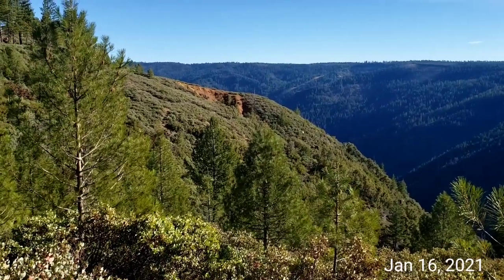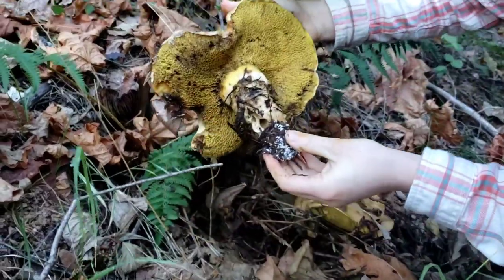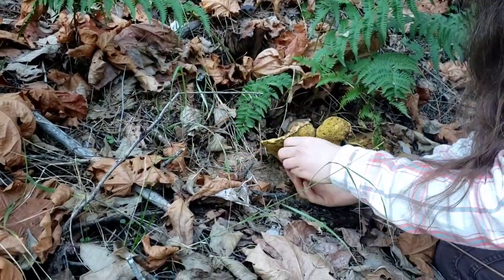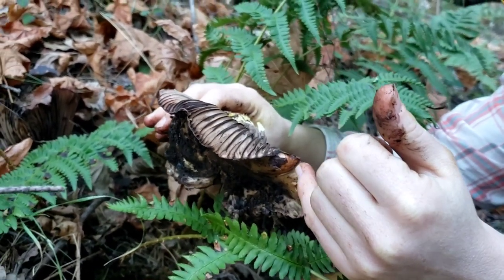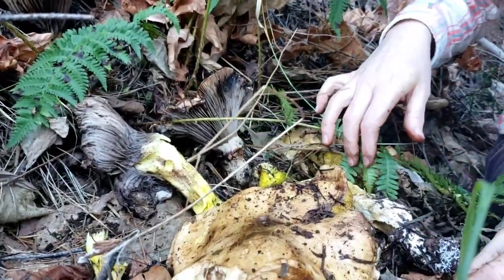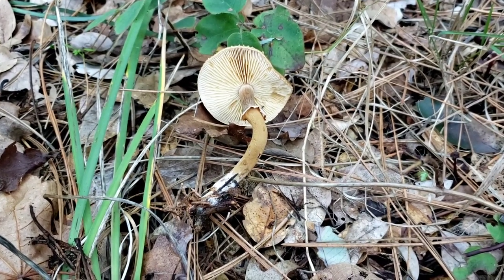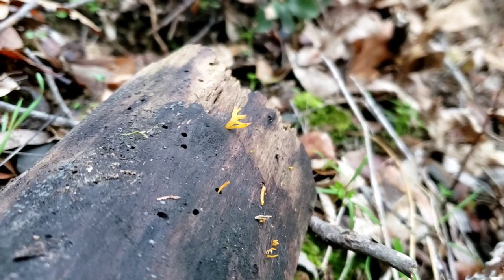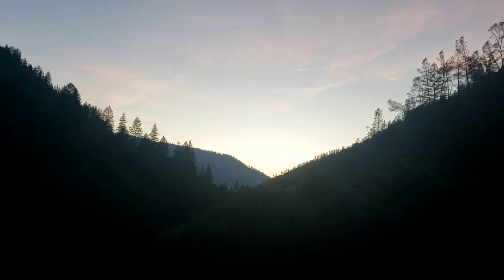Redbud Virtual Hikes - Rare Manzanitas, Fungal Crash Course, and Torreya Rust - Placer County, CA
In today's virtual hike, we are joined by mycologist and botanist Thea Chesney to learn about the different forms, ecologies, and evolutionary relationships of our native fungi. You might ask, why would the native PLANT society be interested in fungi, an entirely different kingdom of organisms? Well, the truth is fungi are practically inseparable from plants! They grow in and on plants. They form complex ecological relationships with plants. 85-90% of the plant life on earth has a symbiotic association with mycorrhizal fungi living in the soil and growing in conjunction with plant roots! You just don't get one without the other!

We also visited a population of the rare Arctostaphylos nissenana and we tracked down a very special rust fungus that only grows on the needles of the very uncommon conifer California Torreya, Torreya californica. Won't you come along with us?